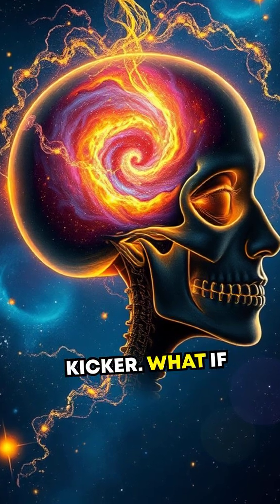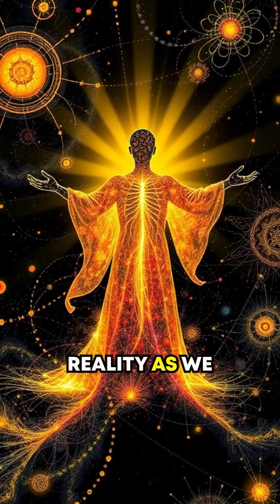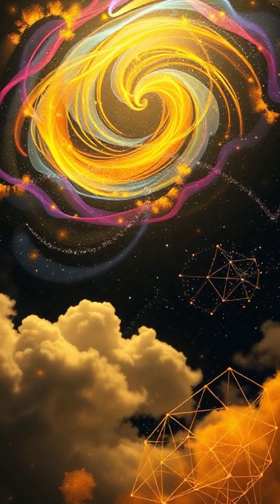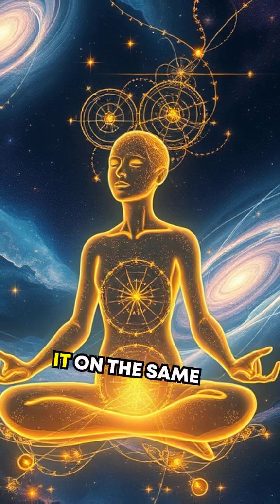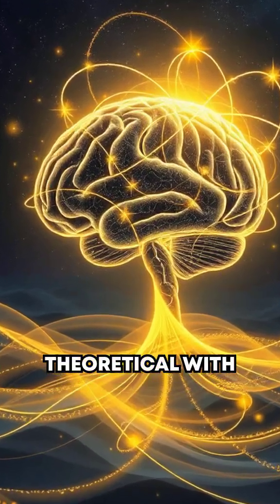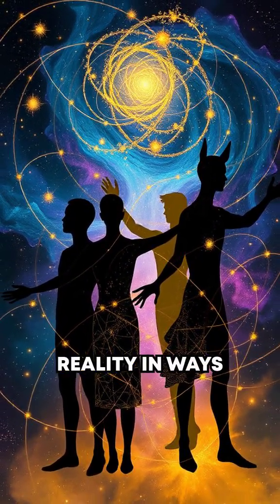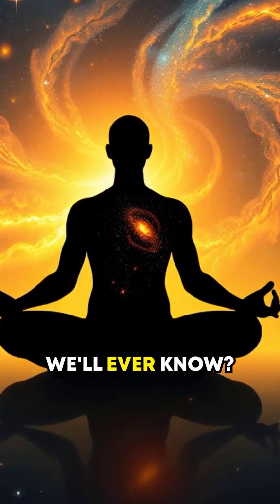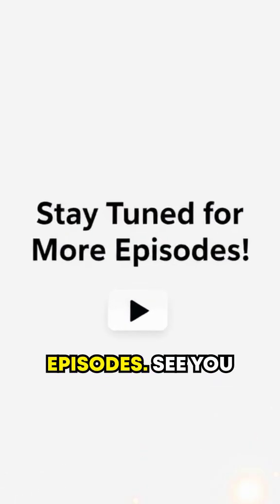Quantum Consciousness: Does the Mind Shape Reality at the Smallest Scale? (Explained in 60 Seconds)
Got another crazy question for me? Drop it below starting with "QUESTION"—that's Q-U-E-S-T-I-O-N in brackets—and let’s dive in! Are we influencing reality by simply observing it? Explore the mind-bending intersection of consciousness and quantum mechanics in just 60 seconds!